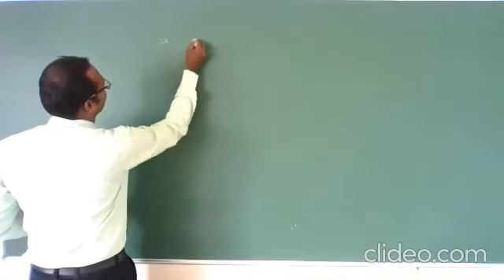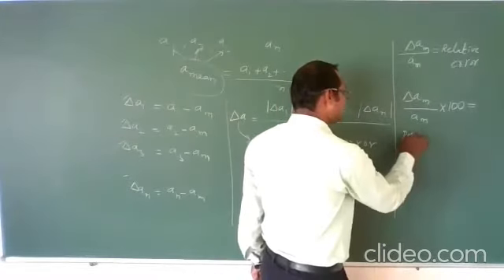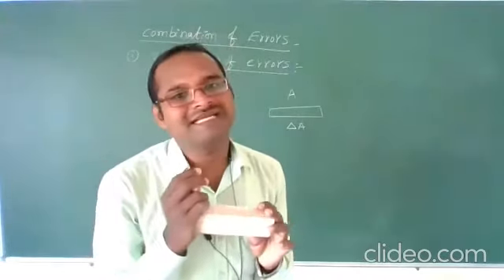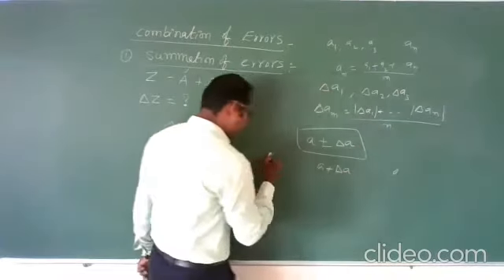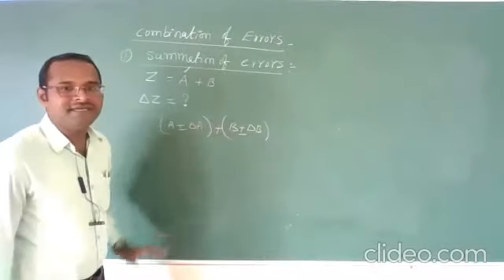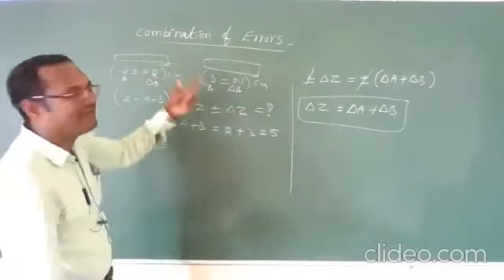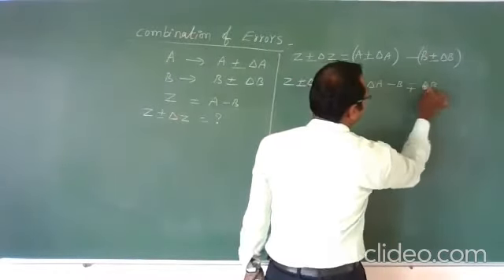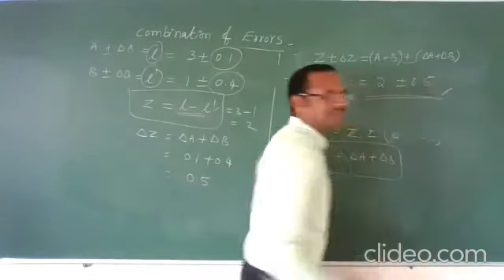I-PU-COMBINATION OF ERRORS